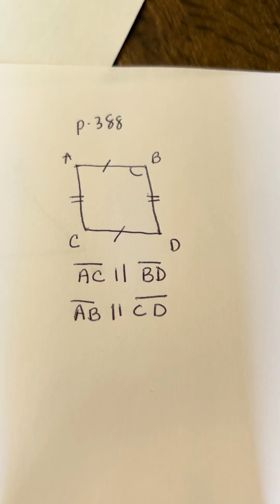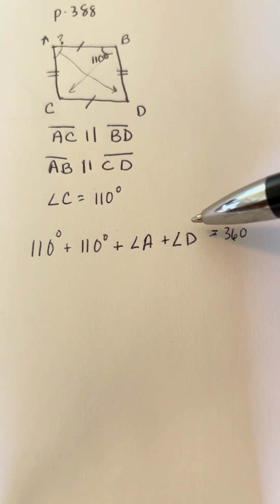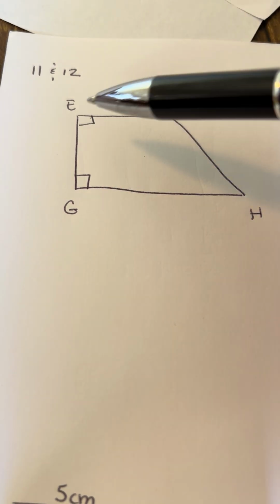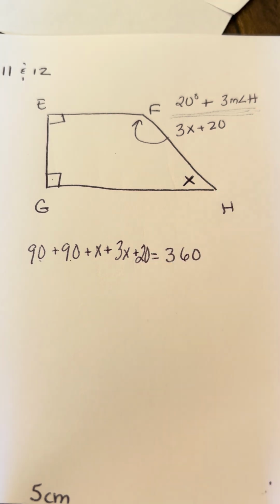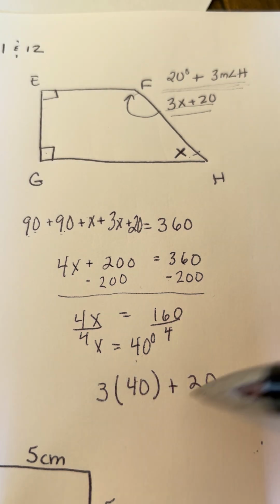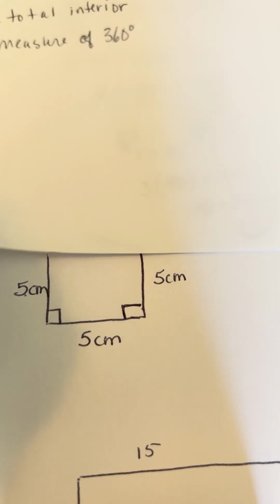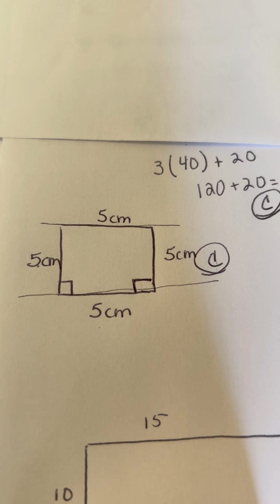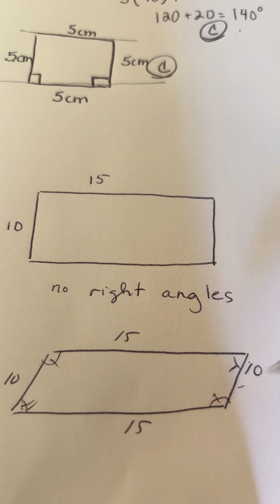Ch 7 Geometry lesson 1b